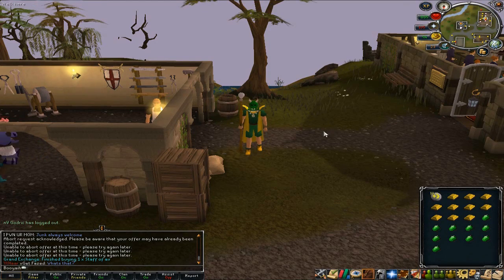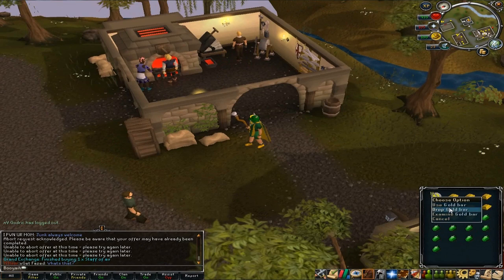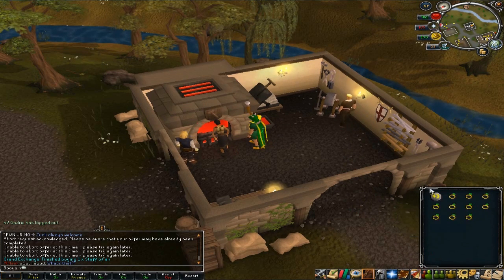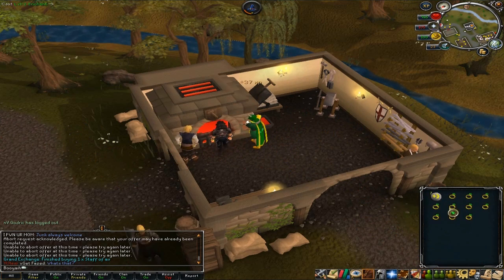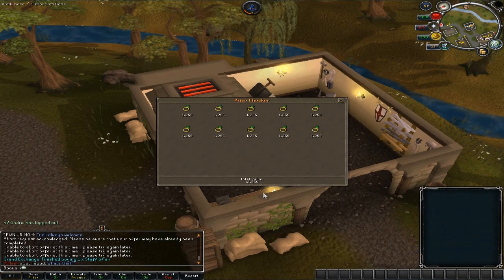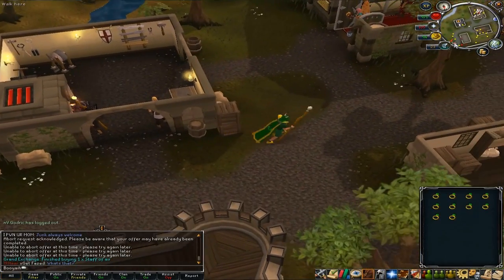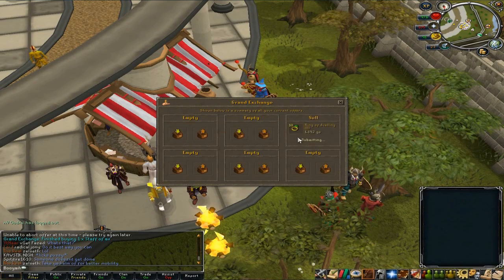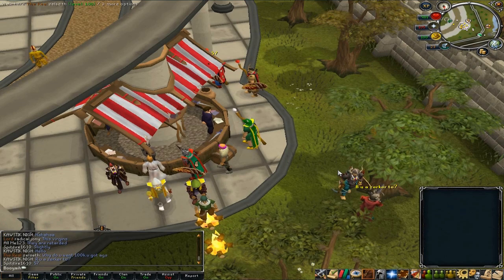RuneScape money making guide #2 - Commentary | July 2012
Hey guys another money making guide coming your way, hope you like and enjoy it.
In this video we will be making ring of dueling from scratch to make maximum profit out of it.